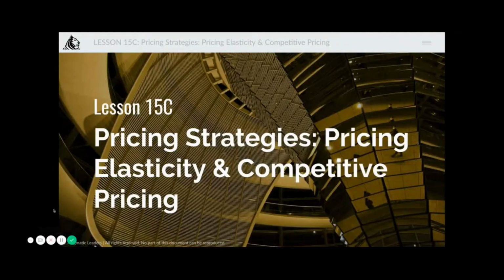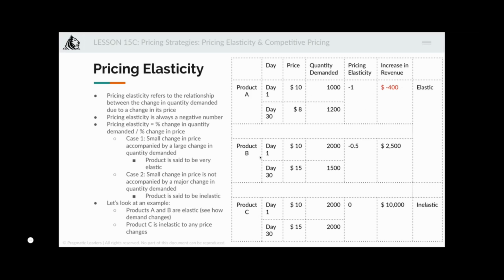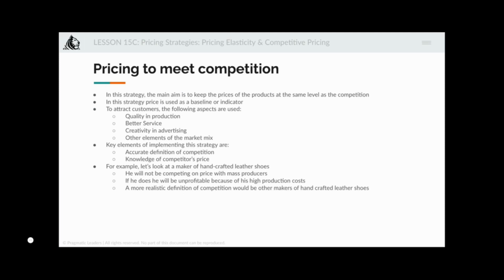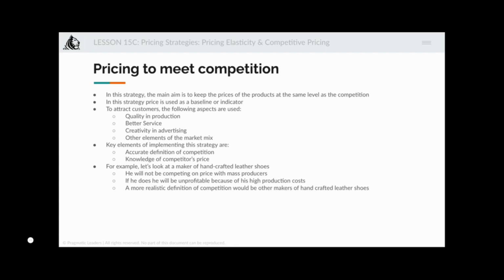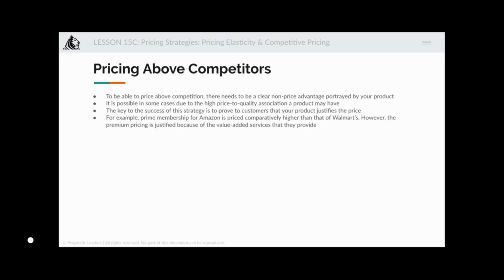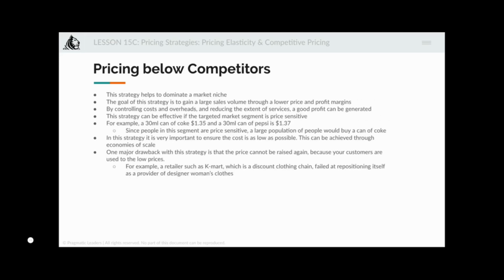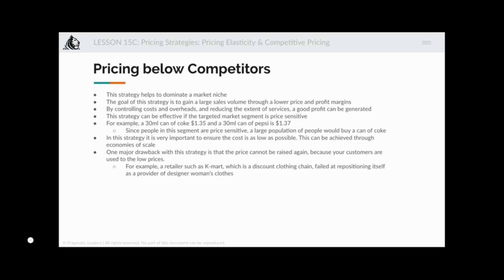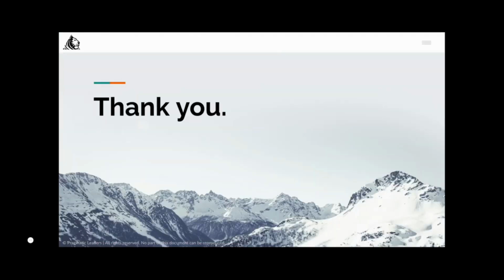Lesson 15C - Master Pricing Strategies for Competitive Advantage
Learn how to optimize pricing strategies for maximum revenue and market share in this
insightful video. Explore pricing elasticity and the concept of competitive pricing, and discover
how to effectively implement these strategies to outdo your competitors. Watch now to gain a
competitive edge in product management!

Why Watch
1. Unlock the power of pricing elasticity: Understand the relationship between quantity
demanded and pricing.
2. Implement competitive pricing: Learn how to price your product in line with your competition
to attract customers.
3. Gain market share and revenue: Discover different pricing strategies to dominate your market
niche and increase sales.
4. Explore real-life examples: Find out how successful brands like Pepsi, Coca-Cola, Nike, and
Puma utilize pricing strategies to their advantage.
5. Take your product management skills to the next level: Learn expert tips and techniques for
effective pricing strategy implementation.

Chapters
0:00:00 - Introduction to pricing elasticity and competitive pricing
0:01:51 - Understanding elastic and inelastic products
0:04:12 - Competitive pricing strategies
0:06:05 - Pricing above competitors: Justifying premium pricing
0:07:45 - Pricing below competitors: Dominating a market niche
0:08:48 - Key takeaways and conclusion

Summary
In this video, we delve into pricing elasticity and competitive pricing as important strategies in
product management. We examine the concept of pricing elasticity and its impact on quantity
demanded. Additionally, we explore different competitive pricing strategies and their
implementation. Real-life examples from popular brands help illustrate the effectiveness of

these strategies. Whether you're a beginner or experienced product manager, this video equips
you with valuable insights to optimize your pricing strategies for success.

🌟 Recommended PM Resources:
Enhance your product management skills with our curated resources: